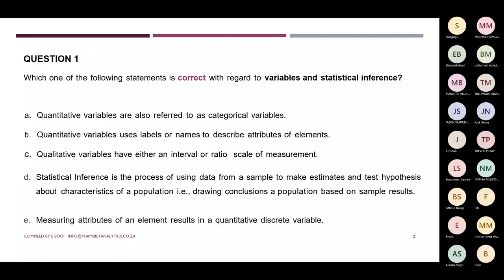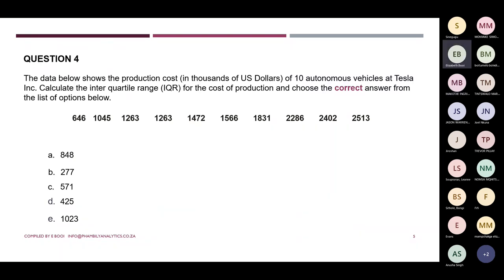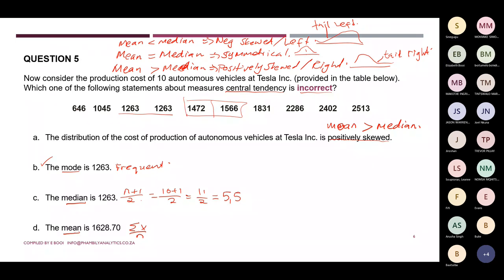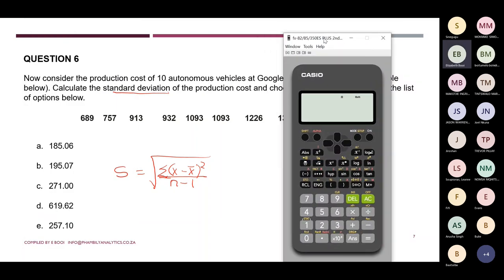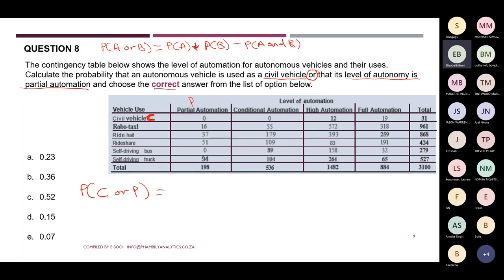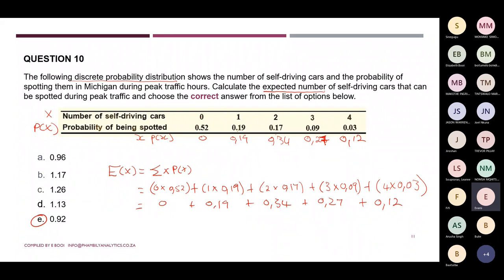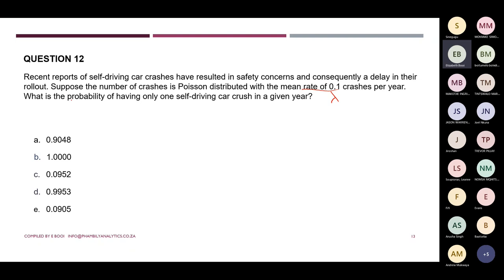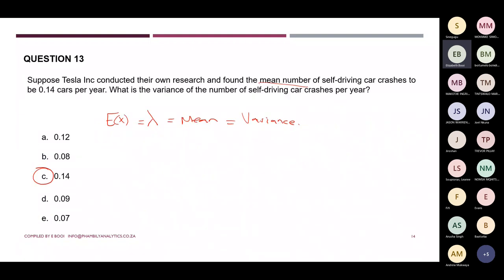STA1610 Supplementary Revision 05 Feb 2023: Exam Prep Session 1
This recording covers 13 questions related to
Study Unit 1: Introduction to Statistics
Study unit 2: Visualisation of Quantitative and Qualitative Variables
Study Unit 3: Measures of Central Location, Variability and Quartiles
Study Unit 4: Basic Probability
Study Unit 5: Discrete, Binomial and Poisson Probability Distribution